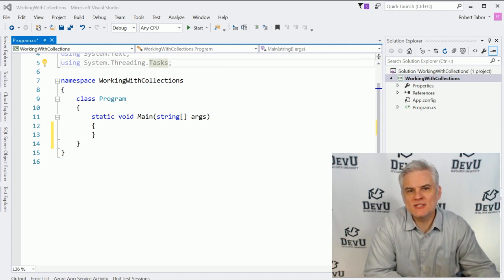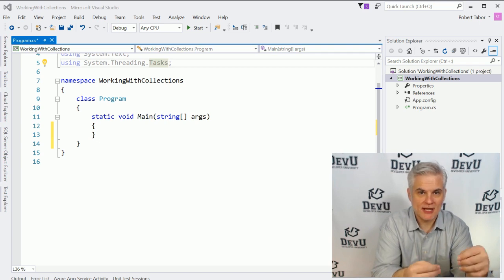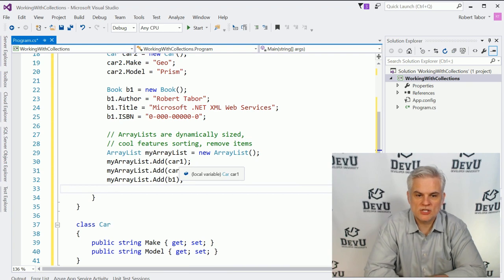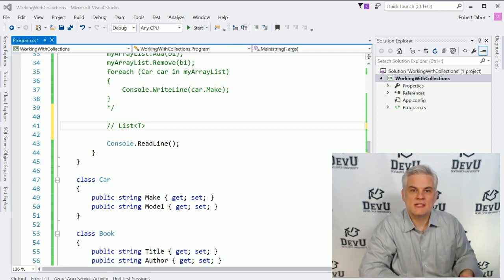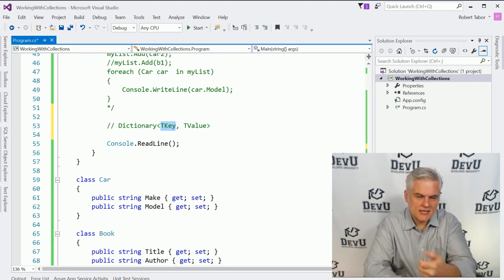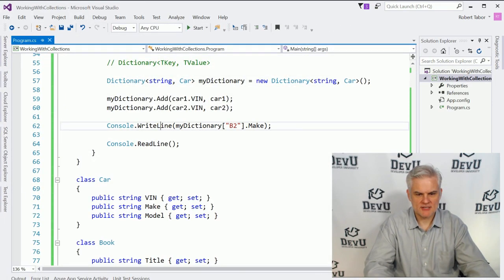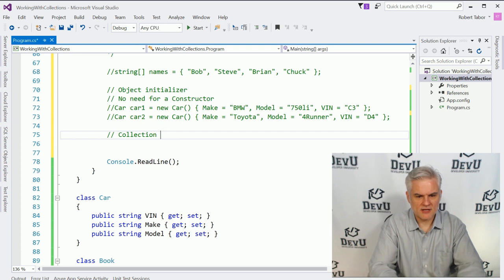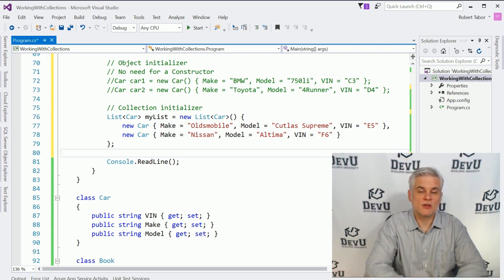Bob Tabor - 2019 - Working With Collections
WORKING WITH COLLECTIONS / Publisher: Developer University / Copyright: © Microsoft / Series: Microsoft Virtual Academy / Year: 2019 / Course: C# Fundamentals For Absolute Beginners / Lesson: 17 / Instructor: Bob Tabor